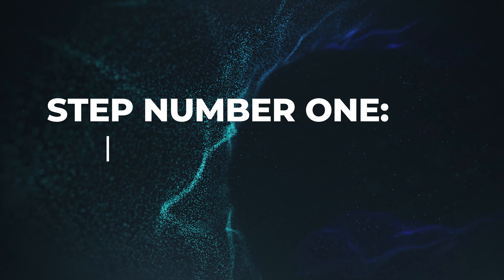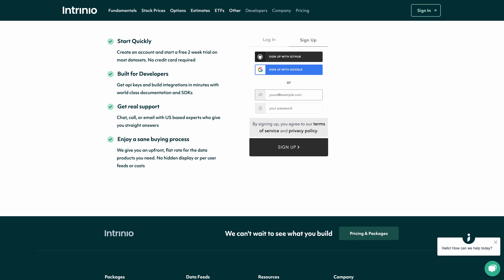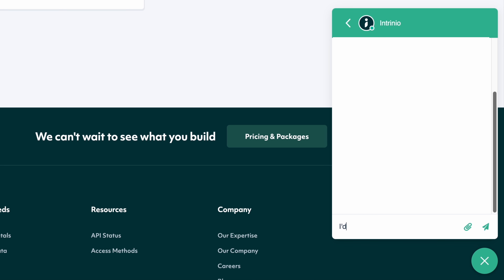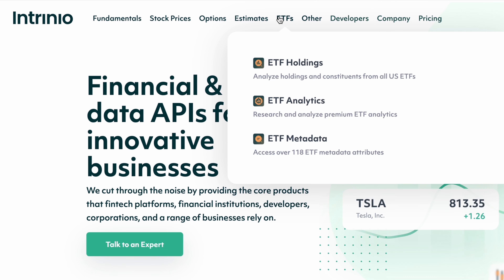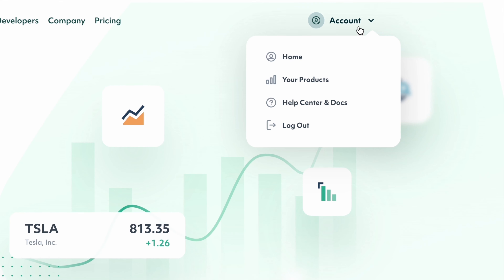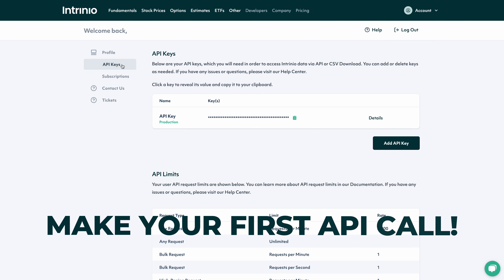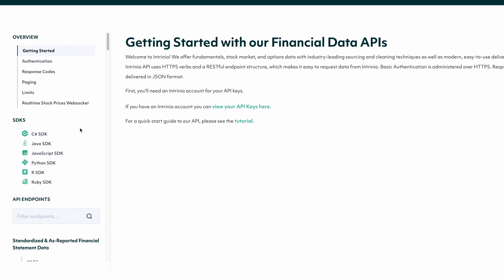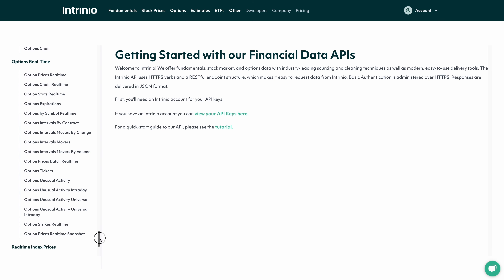Get Financial Data in 4️⃣ Simple Steps With Intrinio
At Intrinio we have made financial data APIs easy as pie 🥧 - and we'll prove it to you!

Follow along (LESS THAN 3 MIN!) to learn how to get financial data from Intrinio in just 4️⃣ quick, simple steps.
0:00 Intro
0:27 Why buy data from Intrinio?
0:49 Step #1: Create an account at
1:05 Step #2: Click the chat bubble to request a free trial
1:20 Bonus: browse the data products using the website header
1:28 Step #3: Go to "account" to get API keys
1:42 Step #4: Visit documentation & SDKs to make your first API call
2:18 How we're different.
2:25 Summary of the steps